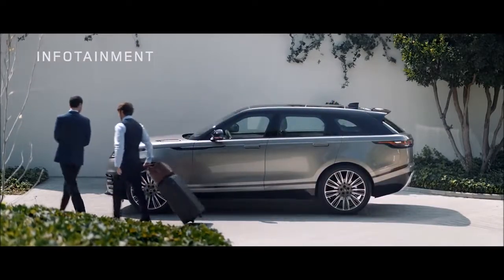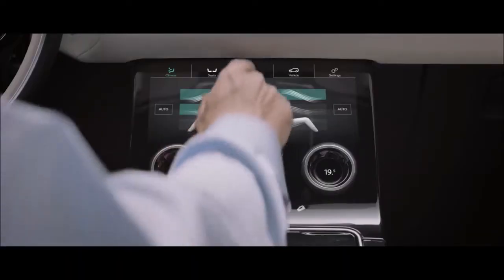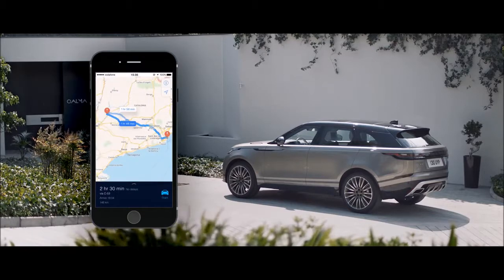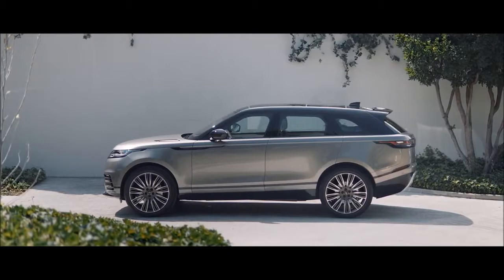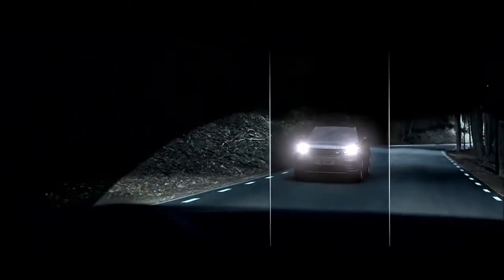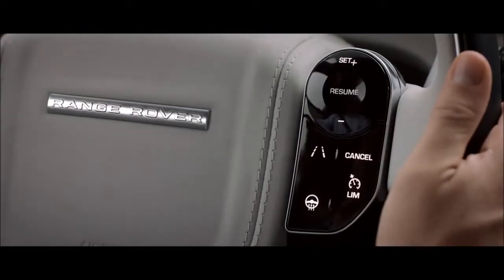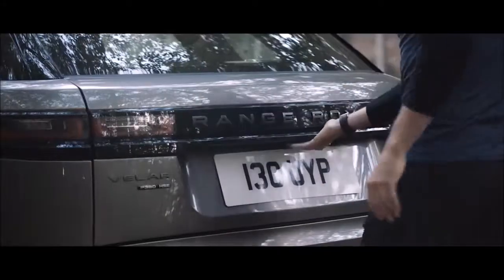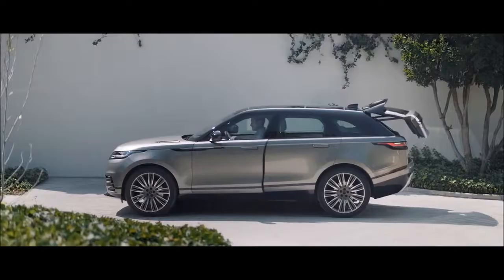2018 Range Rover Velar - INTERIOR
2018 Range Rover Velar - INTERIOR.